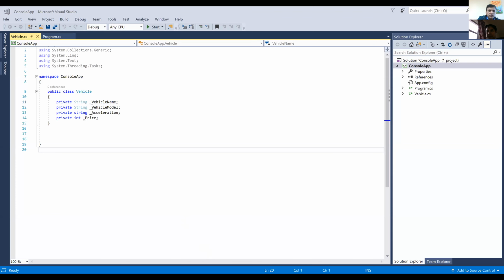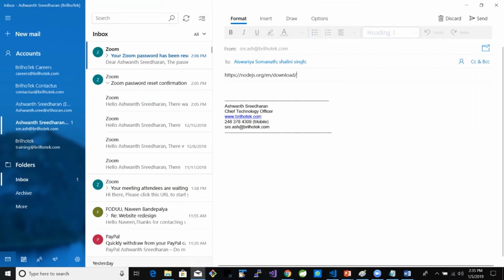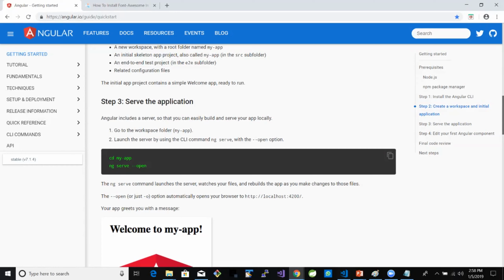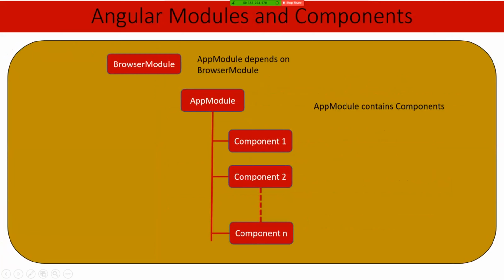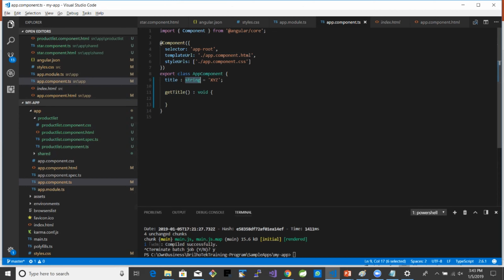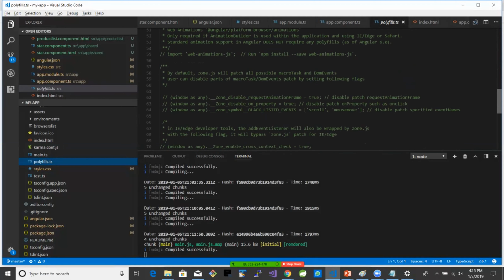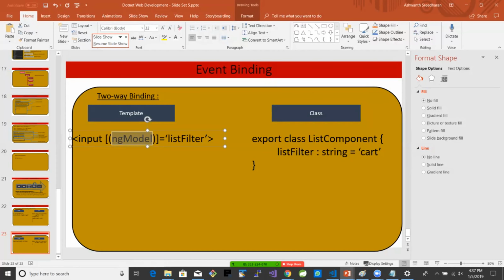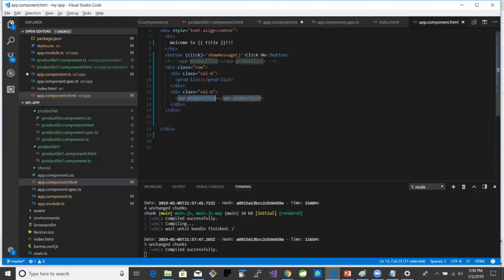AngularBasics Class8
Angular Basics - Module, Component